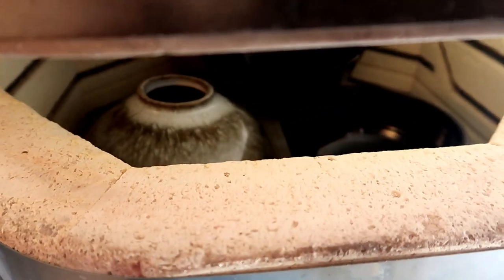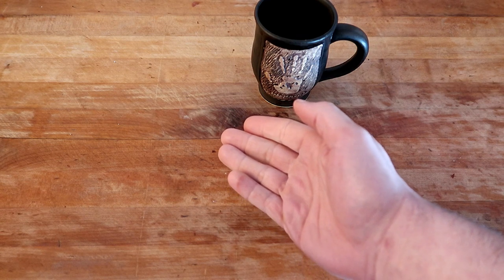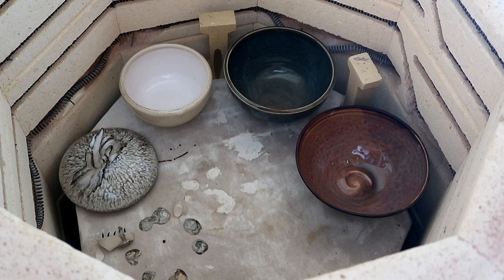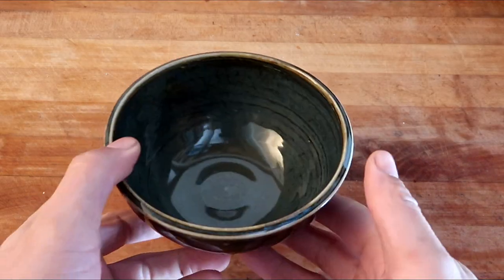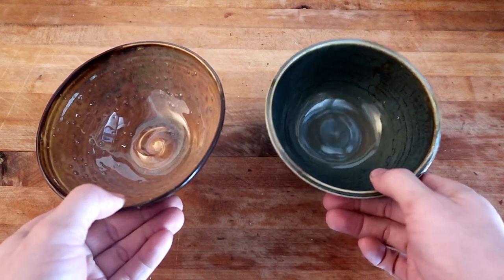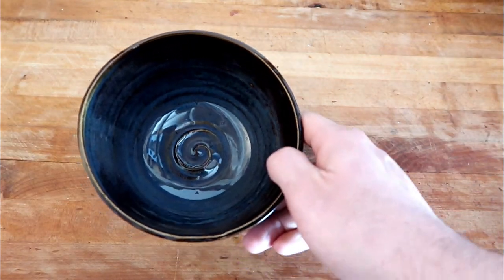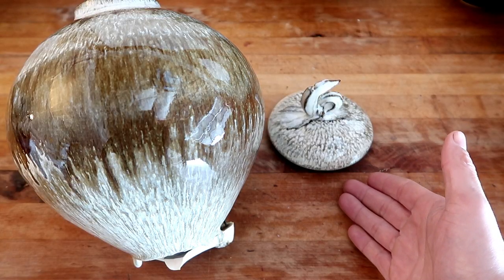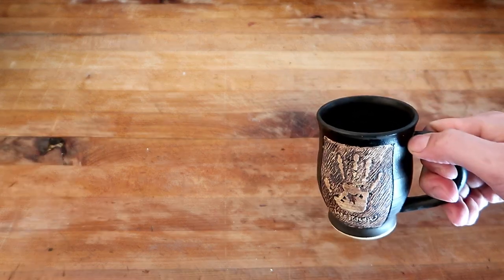Kiln opening #8, all my bowls pit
I thought it would be nice to take a little break away from the regular beginner curriculum to look at some bulls that had some major pitting problems, these boys were all later given to the empty bowls foundation but before I gave them away to that charity I put them through the load one more time and they were fixed.

 zip:95823